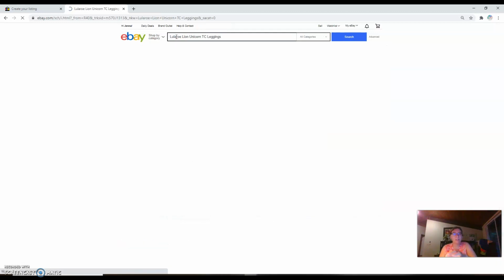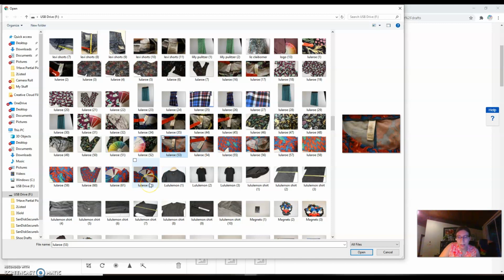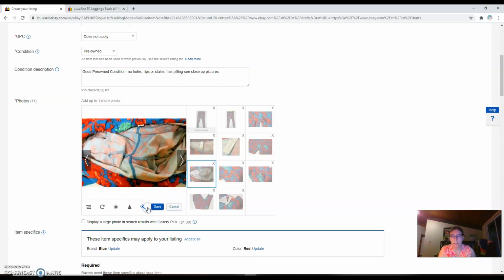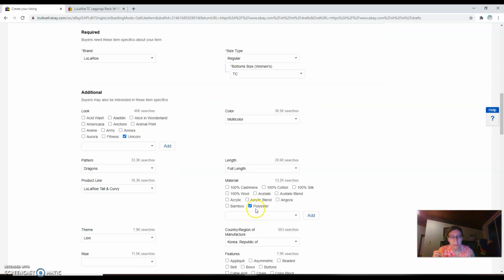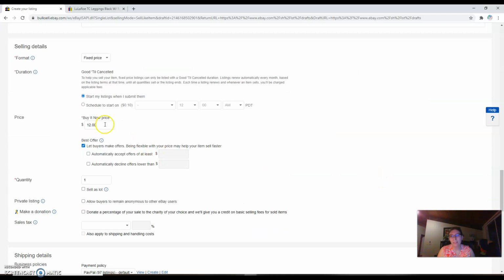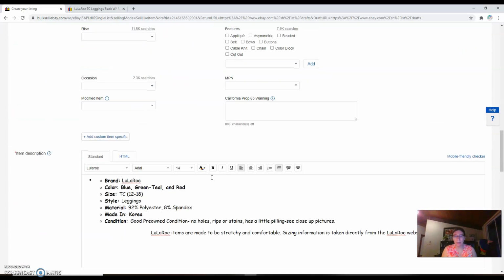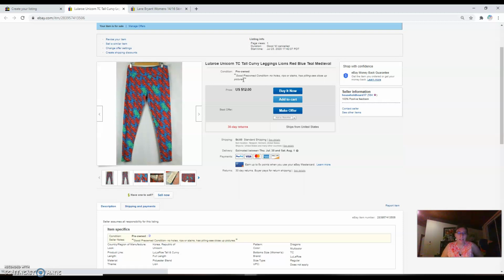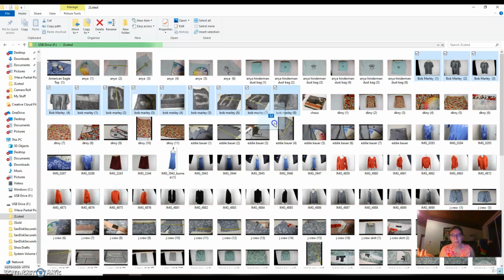Creating a Listing on eBay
How to create a listing on eBay and how I store my pictures. This video just kind of end weird sbecause I am using the free version of my software and I forgot I can only record for 15mins. Hope you like it anway!